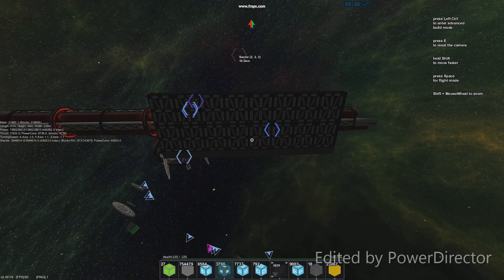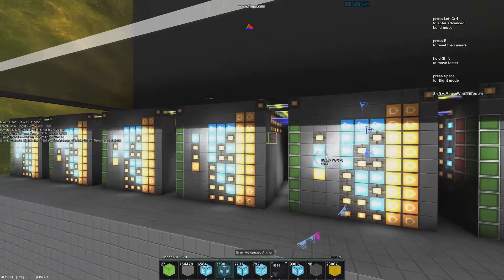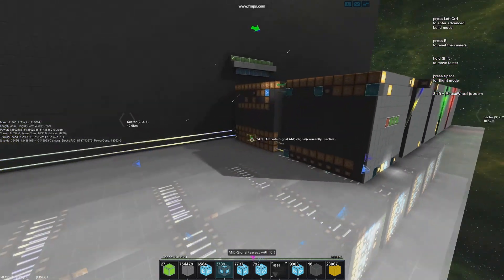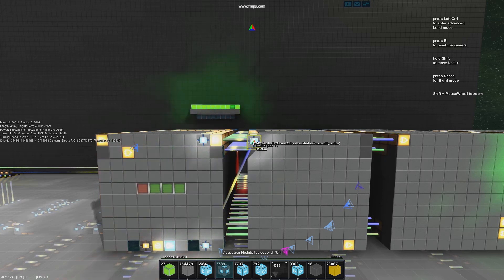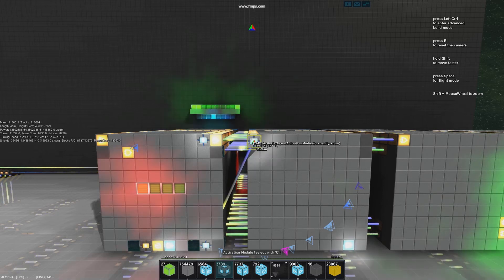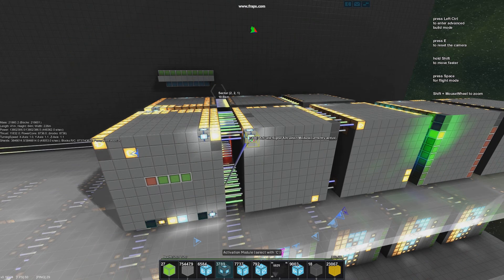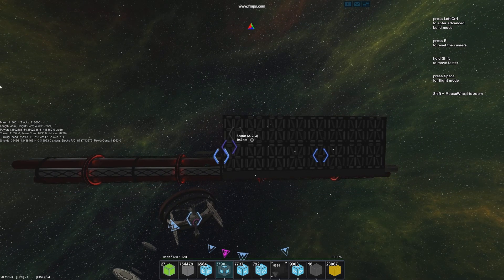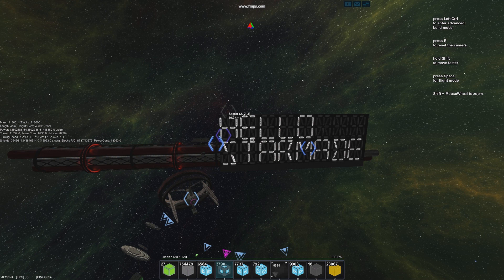StarMade CPU Part VII: Working 8-bit CPU in StarMade!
It's finally done. This video demonstrates my 8-bit StarMade CPU running a program; in this case, a modification of the traditional hello_world. Below is the instruction set, and code listing that is being demonstrated in this video.

Once the explanation part is over, the video was sped up 21x so that, you, unlike me, don't have to sit through 21 minutes of StarMade logic abuse.

Final stats for the build (logic only):
DELAY-Signal: 2264
Activation Module: 6280
AND-Signal: 9250
NOT-Signal: 1003
OR-Signal: 3461

Grand Total: 23,258 Logic Blocks, including those in the display.

8-bit StarMade CPU Instruction Set:

Load/Store Commands:
LDR $ra, $rd Load from $ra into $rd   00 [$ra:3] [$rd:3, $rd != 000]
LDP $rd  Load $PC - 1 into $rd   00 [$rd:3] 000
STR $ra, $rd    Store $rd into $ra   01 [$ra:3] [$rd:3]

Control Commands:
BZO $o  Branch to $PC + (signed)$o if Z  10 000 [$o:3]
BNO $o  Branch to $PC + (signed)$o if N  10 001 [$o:3]
BCO $o  Branch to $PC + (signed)$o if C  10 010 [$o:3]
BVO $o  Branch to $PC + (signed)$o if V  10 011 [$o:3]
JO $o  Jump to $PC + (signed)$o  10 10 [$o:4]
JR $r  Jump to $r    10 110 [$r:3]

ALU Commands:
GET $r  Put $RES into $r   10 111 [$r:3]
ADD $r  Add $r to $RES    11 000 [$r:3]
SUB $r  Subtract $r from $RES   11 001 [$r:3]
// MUL $r  Multipy $RES by $r   11 010 [$r:3]
// DIV $r  Divide $RES by $r   11 011 [$r:3]
UN  $r  Convert $RES to ~$RES   11 100 [$r:3]
AND $r  AND $RES with $r   11 101 [$r:3]
OR  $r  OR $RES with $r    11 110 [$r:3]
XOR $r  XOR $RES with $r   11 111 [$r:3]

Hello_World.source

// Variables
char *str = #18#48"Hello   StarMade";
char size = str[0];
char *display = 0xFF;
char one = 0x01;
char *pos;

// Reset Display to 0;
Write(display, 0);
pos = str + one;

loop:
if (size == 0) then goto out;
Write(display, pos);
pos = pos + one;
size = size - one;
goto loop;

out:
while (true);

Hello_StarMade.asm:

0x00 NOP (.data 0x00);
0x01 JO 2
0x02 .data 0x1A
0x03 LDP $2 # str*
0x04 LDR $2, $3 # size
0x05 JO 2
0x06 .data 0xFF
0x07 LDP $1 # display, -one
0x08 JO 2
0x09 .data 0x0B
0x0A LDP $5 # loop location
0x0B AND $0
0x0C ADD $3
0x0D ADD $1
0x0E JO 2
0x0F JO 0 # Holds continuous loop
0x10 BZO -1
0x11 GET $3
0x12 AND $0
0x13 ADD $2
0x14 SUB $1
0x15 GET $2
0x16 LDR $2, $4
0x17 STO $1, $4
0x18 JR $5
0x1A #18#48"Hello   StarMade"